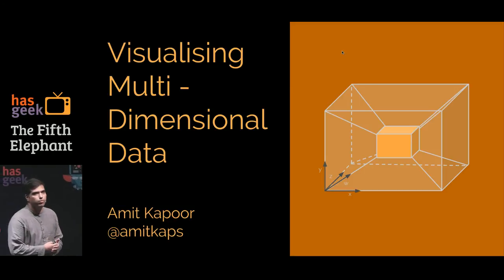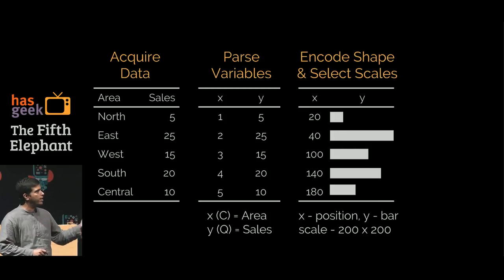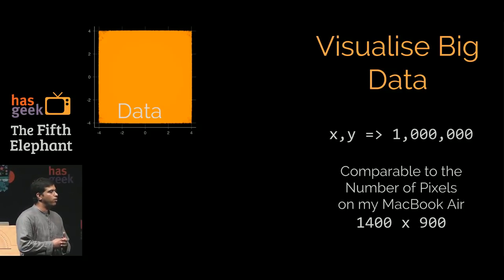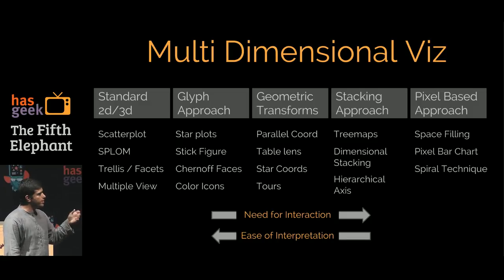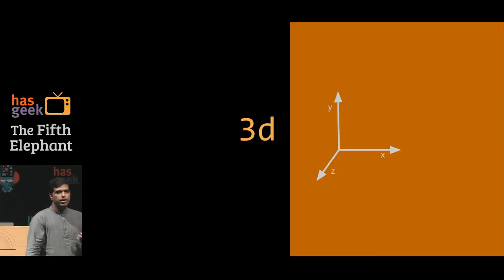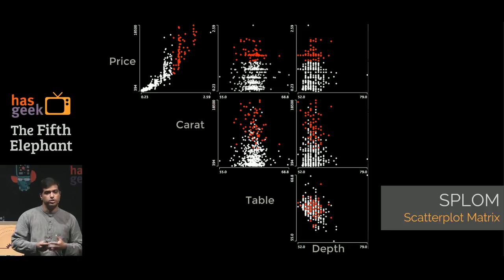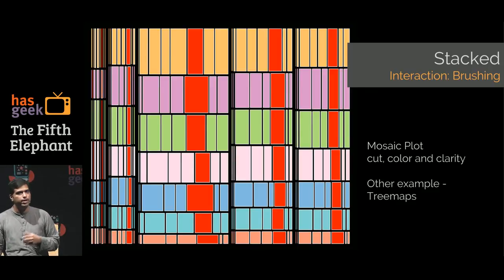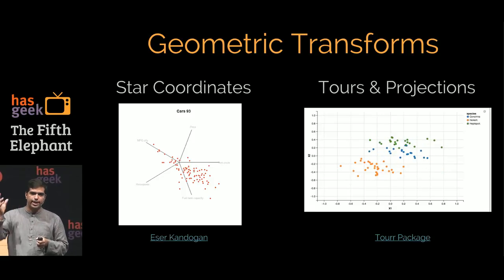Amit Kapoor - Visualising Multi Dimensional Data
Even though exploring data visually is an integral part of the data analytic pipeline, we struggle to visually explore data once the number of dimensions go beyond three. This talk will focus on showcasing techniques to visually explore multi dimensional data p  3. The aim would be show examples of each of following techniques, potentially using one exemplar dataset.

Standard 2D/3D Approaches

Aesthetics e.g. Color, Size, Shape
Small Multiples e.g. Trellis / Facets
Matrices Views e.g. SPLOMs
3D Scatterplot
Geometric Transformation Approaches

Alternate Coordinates e.g. Parallel, Star
Projections e.g. Dimensionality Reduction
Tablelens
Glyph based Approaches

Star glyphs
Stick Figures
Pixel based Approaches

Pixel bar charts
Space filling curves
Stacked based Approaches

Dimensional Stacking
Hierarchical Axis
Treemaps
The talk will also explore the role of interaction approaches to enhance our ability to visually explore the multi dimensional data.

Interactive Approaches

Navigation - Pan, Zoom, Scale, Rotate
Selection & Annotation
Filtering - Highlighting, Brushing and Linking
Layering
Dynamic Queries